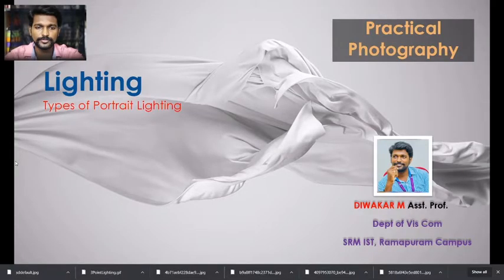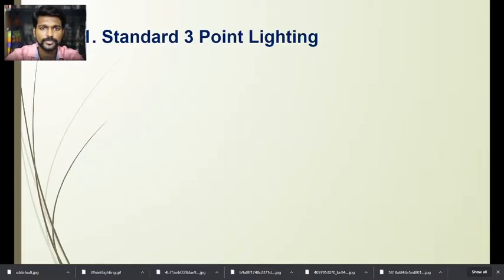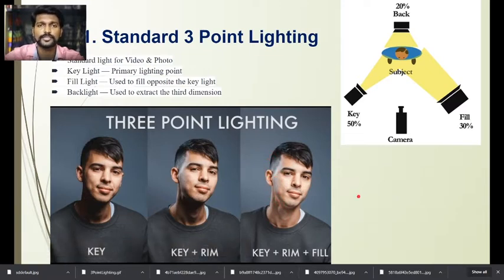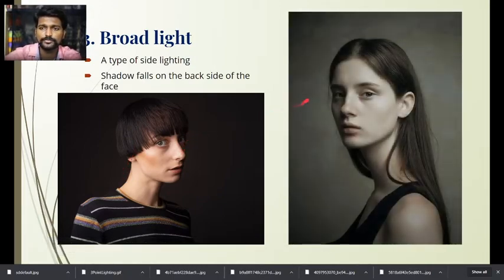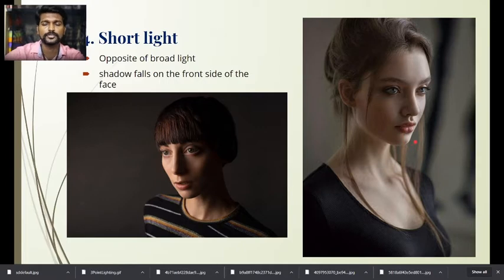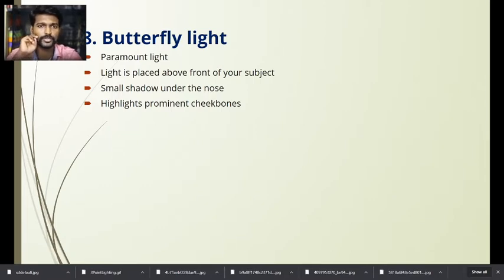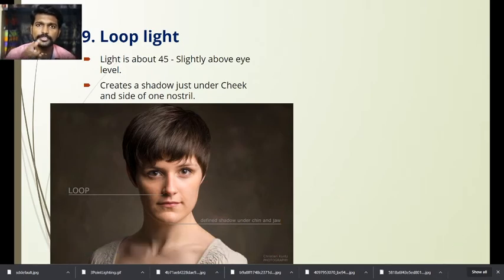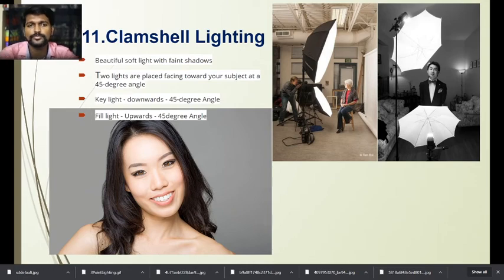Types of Portrait Lighting | PP Class 004